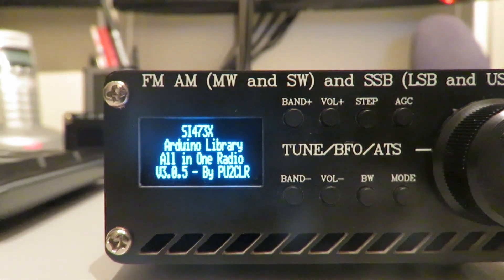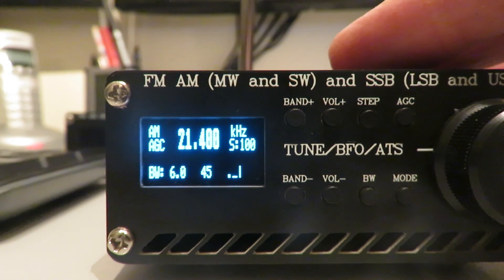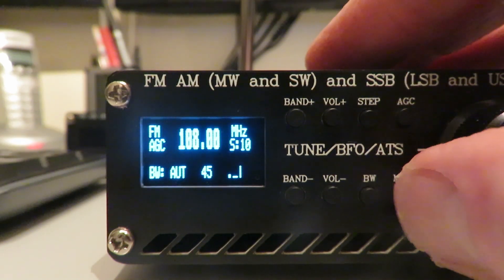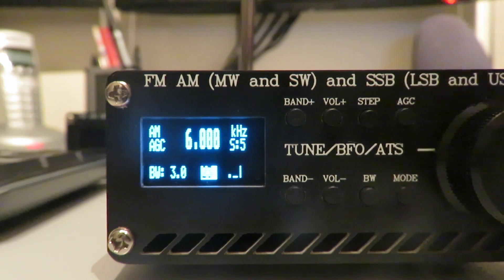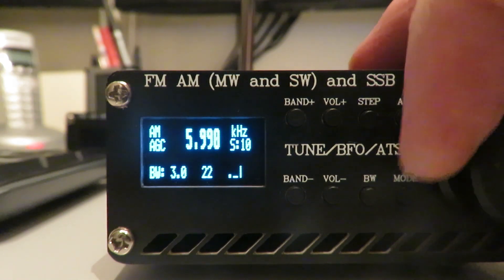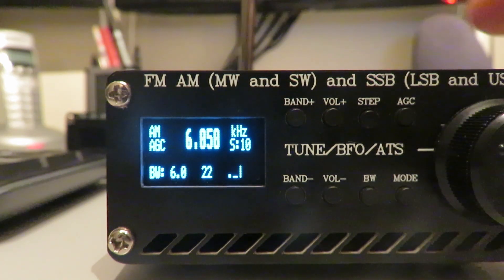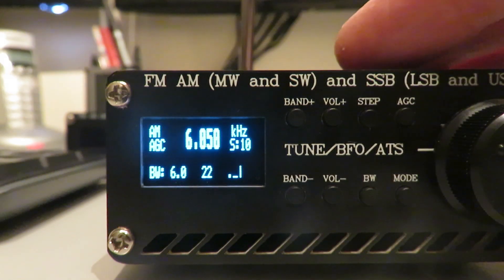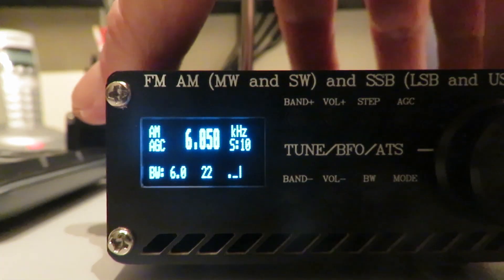SI4732 Further update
This is PU2CLR Ricardo's update V3.0.5

Lets have a look at the changes